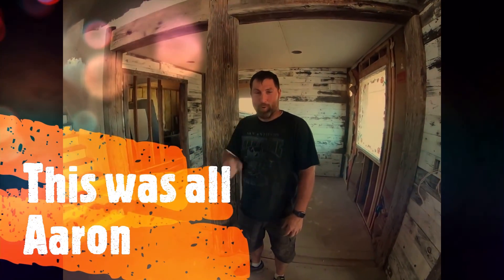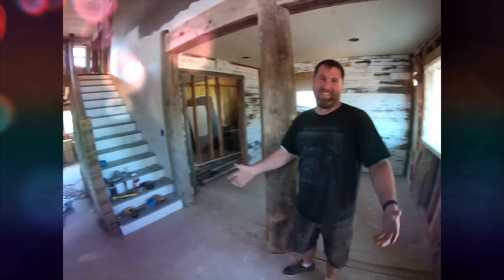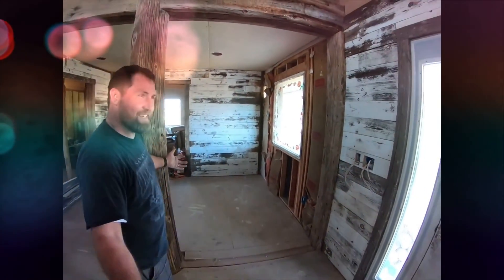Rustic lodge or cabin white wash wood wall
We are all about upcycling, repurposing or reclaiming old wood.  This was an old fence found on the property that we saved and used as the accent walls to the main entrance.